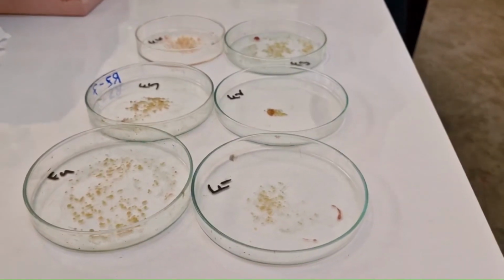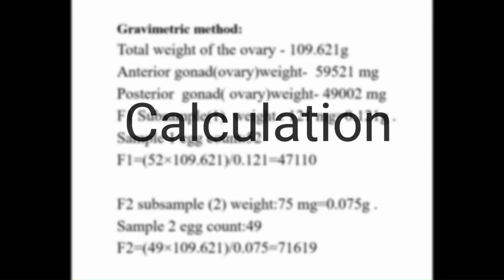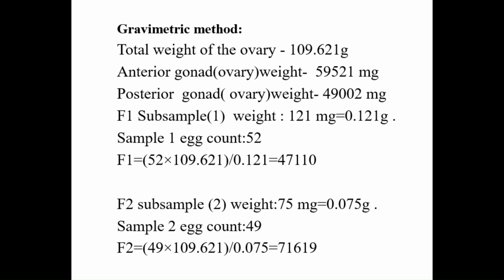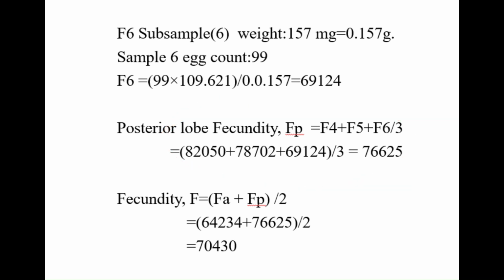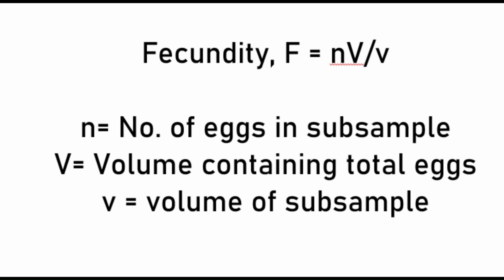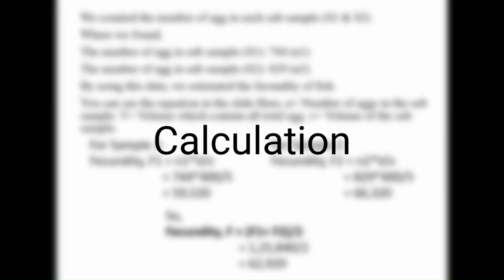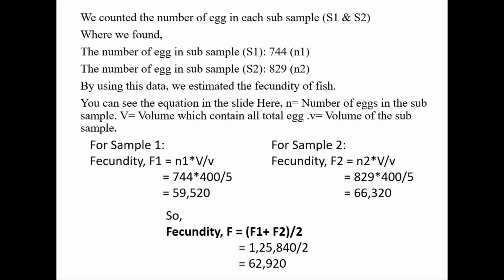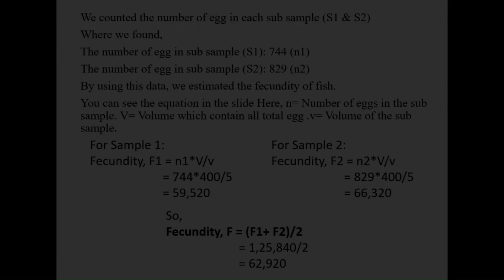Fish Fecundity Estimation Lab Work by 15th batch (Boal group) FIMS, NSTU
Group Name : Boal
Batch: 15th

Course Title :Fish Population Dynamics and Stock Assessment Lab/ Field Work
Course Code :FIMS 3212
Department of Fisheries and Marine Science
Noakhali Science and Technology University

Teachers in charge:
• Dr. Abdullah-Al Mamun (Professor)
• Dr. Bhakta Supratim Sarker (Professor)
• Dr. Shyamal Kumar Paul (Assistant Professor)
• Jahanara Akhter Lipi (Lecturer)

This content is created as a part of our (15th batch, Fisheries & Marine Science,  Noakhali Science and Technology University, Bangladesh) academic work.

The data provided in the video is collected based on the work of "Fish population dynamics & stock assessment Lab".

Please seek the advice of a professional advisor before using any data provided herein.
We will not be responsible for any errors in the accuracy and completeness  of anyone's work through the data used in this video.